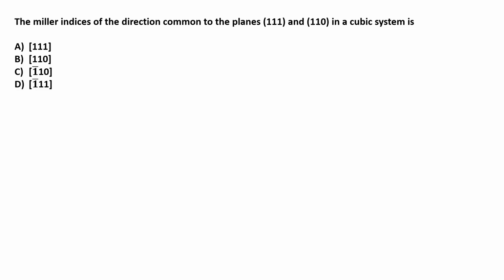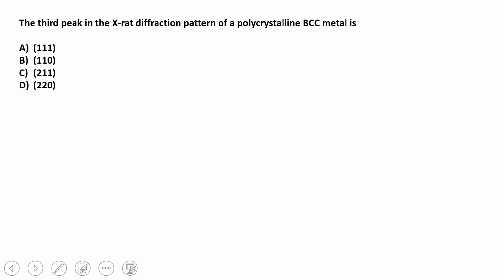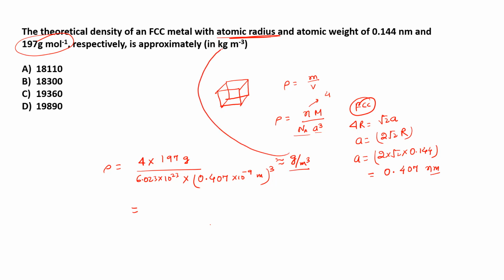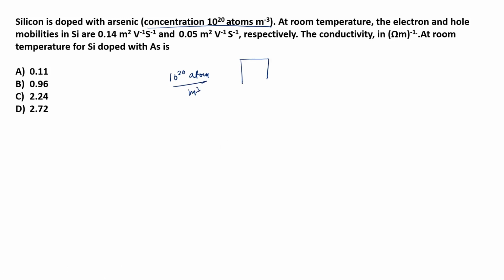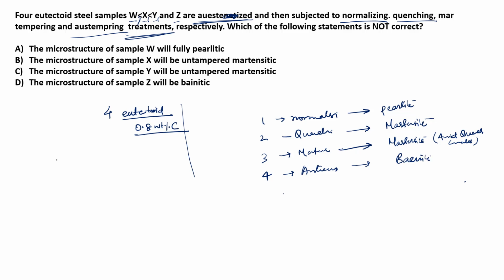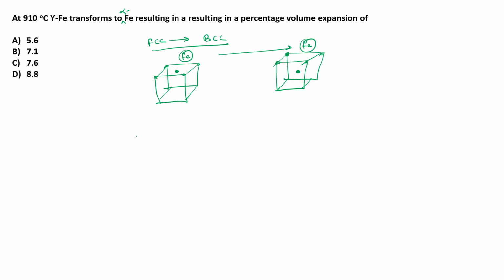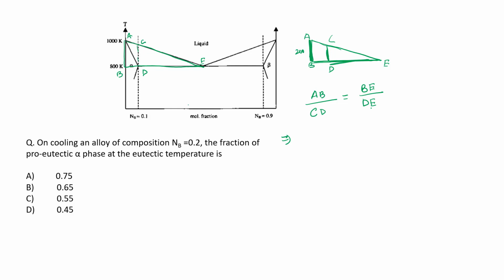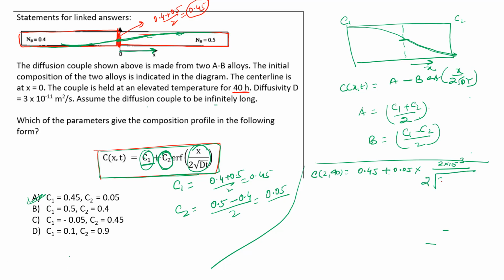GATE 2010 Physical Metallurgy Solution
00:00 Miller indices direction
03:39 SEM
05:34 Critical nucleus heterogenous
08:15 XRD
09:02 Slip System
10:05 Recrystallization
12:02 Powder Metallurgy
13:29 Theoretical density FCC
18:27 Avrami Equation Recrystallization
23:50 Si Semiconductor
29:44 Eutectoid steel heat treatment
35:09 Assertion Reason Hardenability of steel
37:01 Degree of polymerization
38:31 Gamma to alpha iron transformation
45:20 Common data phase diagram
50:35 Statement linked Diffusion